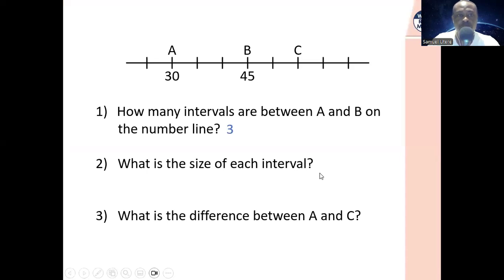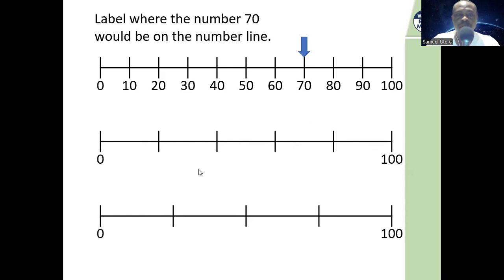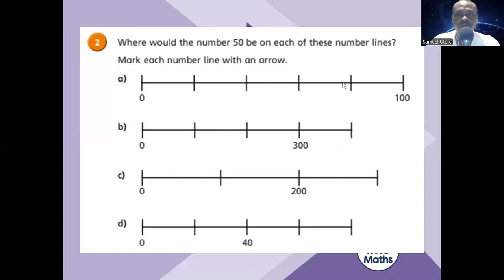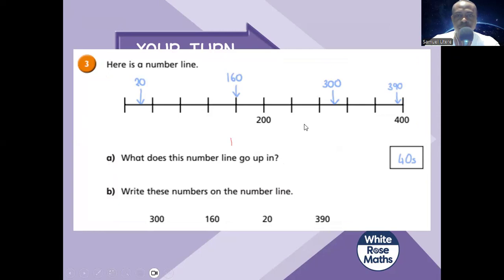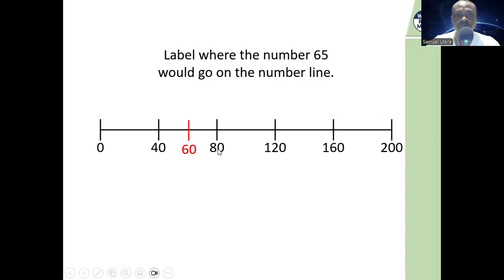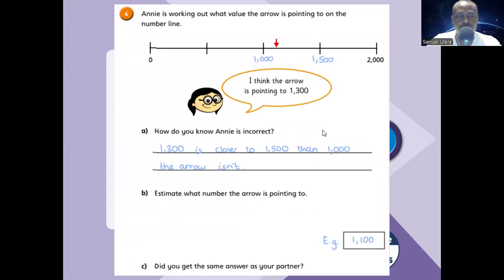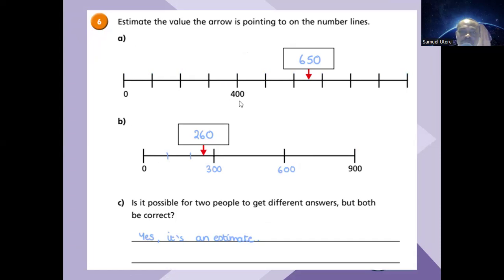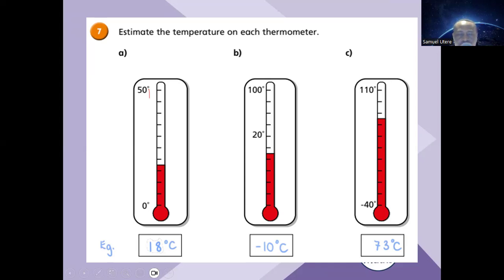Place Integers Perfectly on a Number Line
This educational video covers the crucial role of Year 7 maths in building a strong academic foundation. We explore the "number line concept" using "number line visuals to explain how to correctly calculate number line intervals and place integers on a number line.